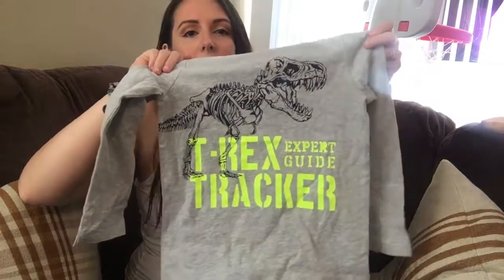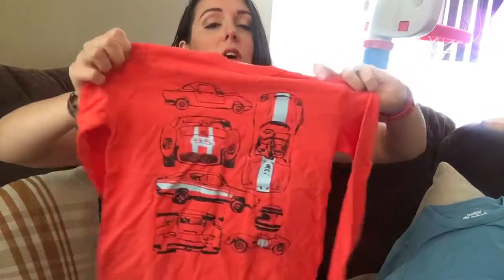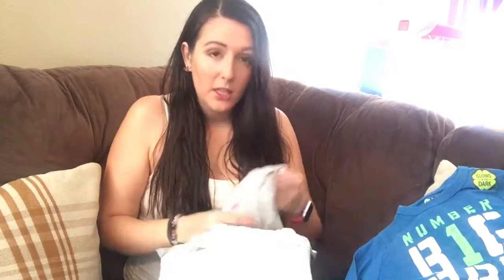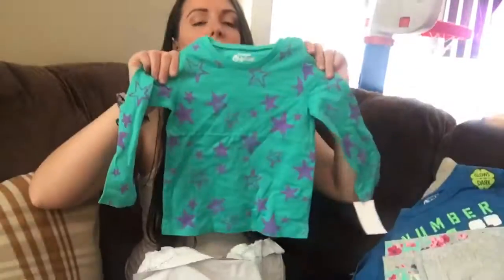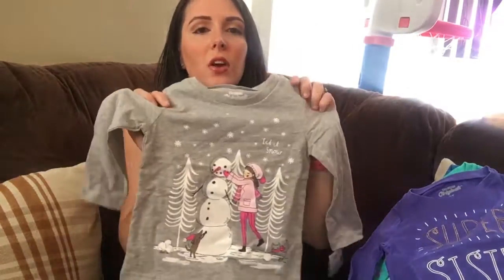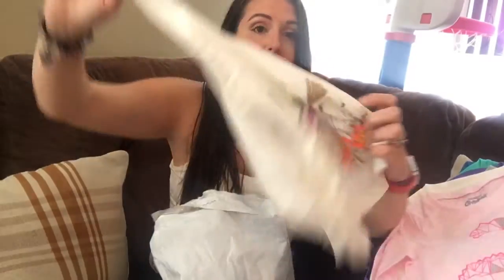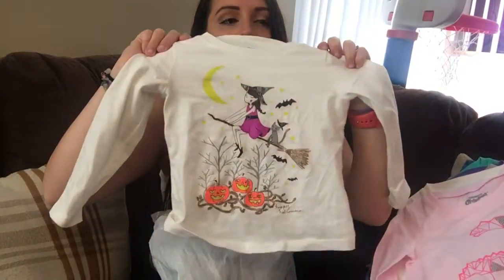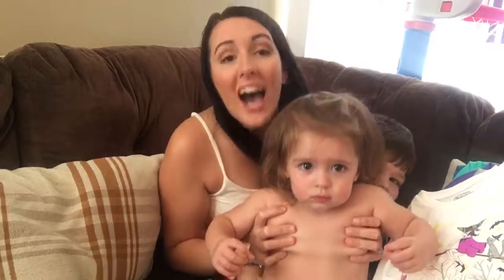Carters-OshKosh B'Gosh Toddler Clothing Haul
Labor Day Door Busters!!